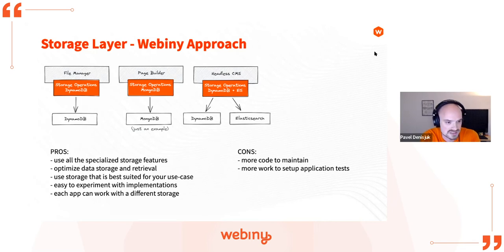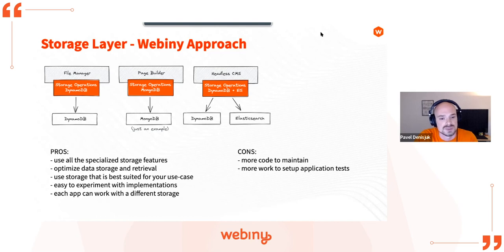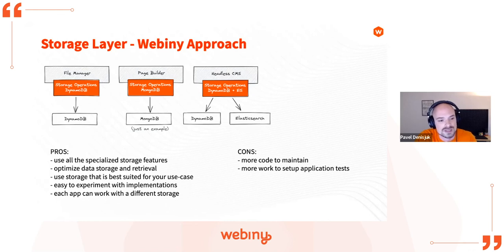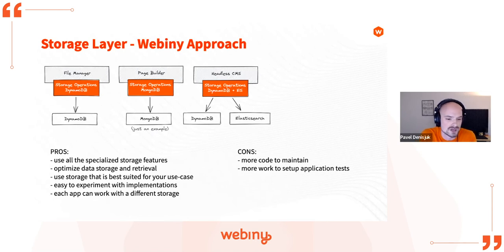New Storage Layer - Webiny DynamoDB only version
In this session, Pavel Denisjuk talks about the Webiny DynamoDB only version & the supporting storage layer.